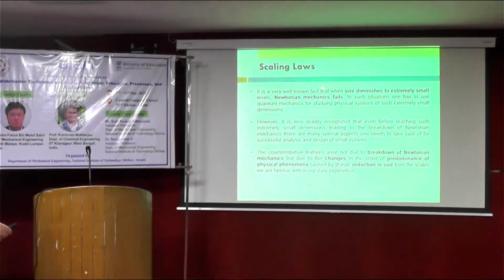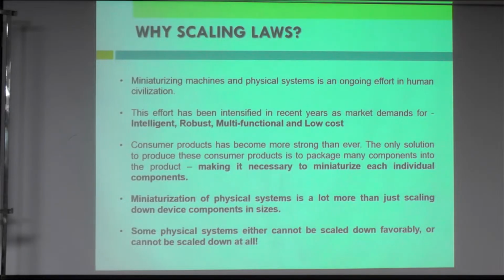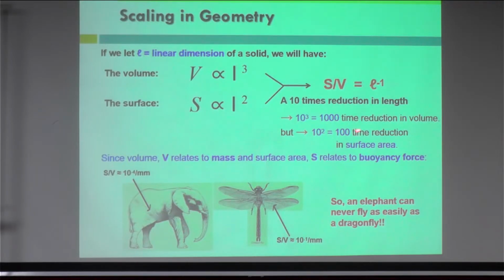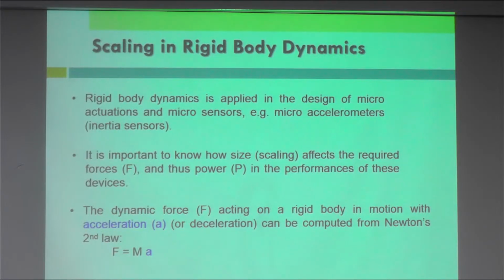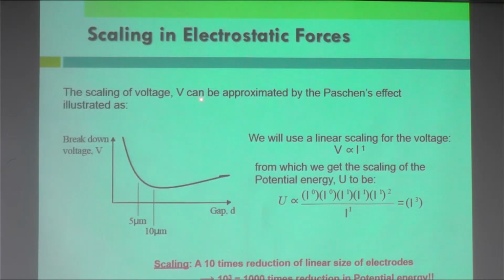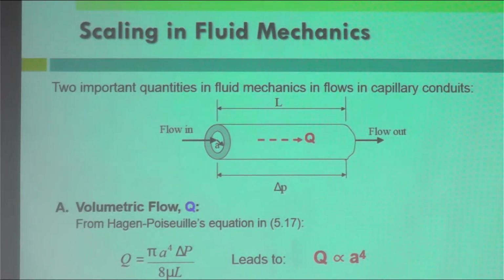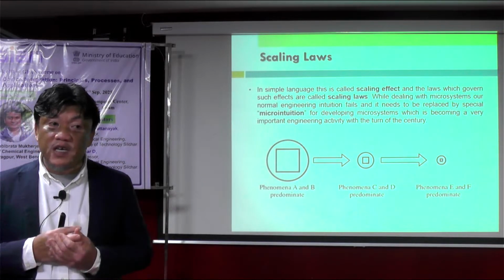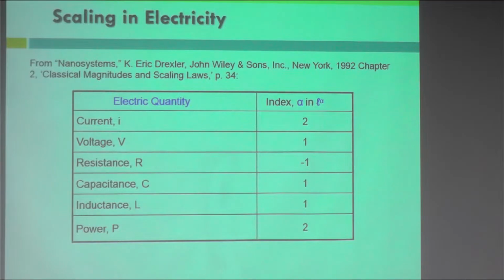Lecture 2: Scaling Laws and Miniaturization